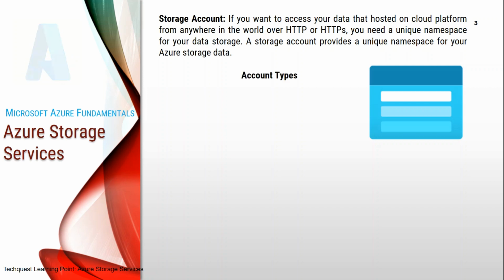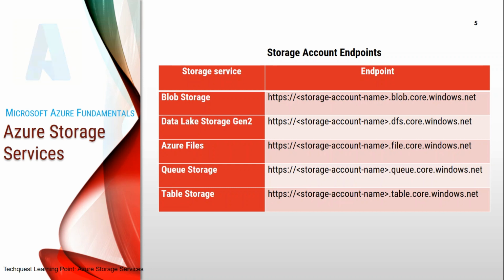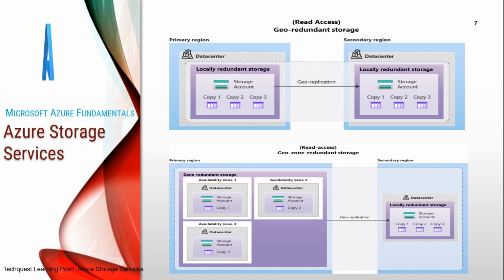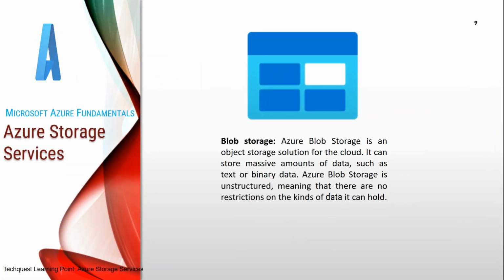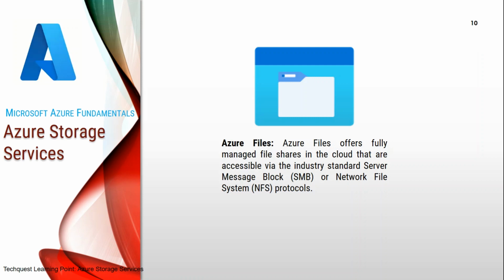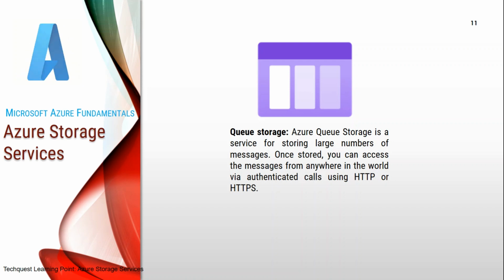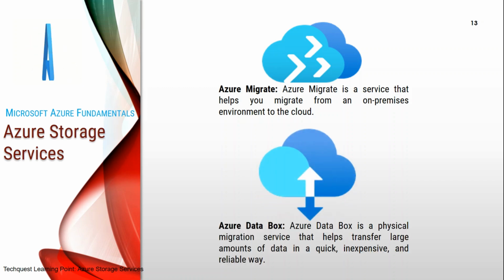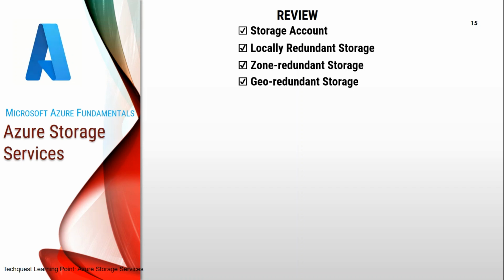Microsoft Azure Fundamentals: Azure Storage Services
This tutorial is a discussion on the topic of Azure Storage Services. In this tutorial, you will be introduced to the Azure storage services. You will learn about the Azure Storage Account and how that relates to the different storage services that are available. You will also learn about blob storage tiers, data redundancy options, and ways to move data or even entire infrastructures to Azure. I can assure you that this tutorial will make sense to you about Azure Fundamentals.

This tutorial introduces you to storage in Azure, including things such as different types of storage and how a distributed infrastructure can make your data more resilient. It covers the various topics related to the Azure storage services including a comparison of Azure storage services, storage tiers, redundancy options, storage account options and storage types, options for moving files such as AzCopy, Azure Storage Explorer, and Azure File Sync, and Azure Migrate and Azure Data Box.

The exam AZ-900: Microsoft Azure Fundamentals includes three knowledge domain areas such as 1. Describe Cloud Concepts, 2. Describe Azure Architecture and Services and 3. Describe Azure Management and Governance. This tutorial is the 16th episode of the Azure Fundamentals series and it is a part of three knowledge domain.